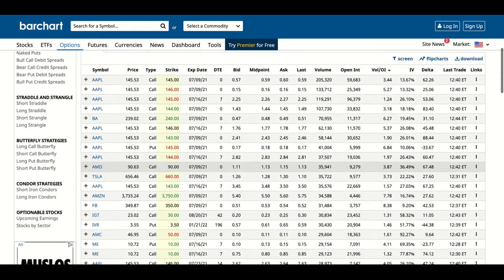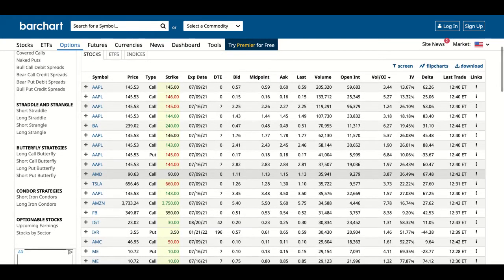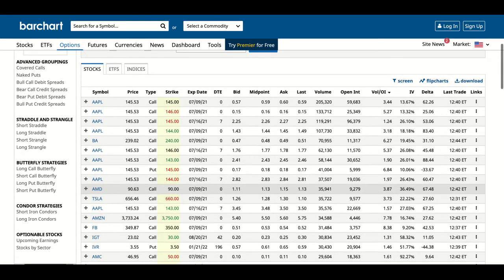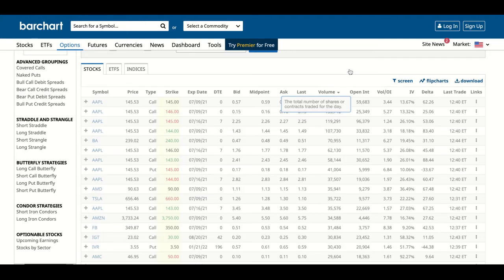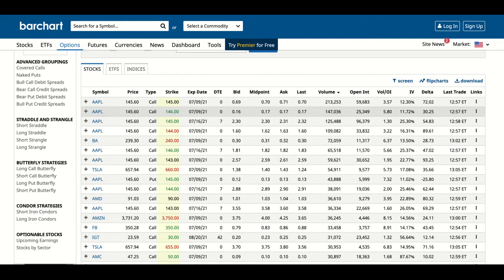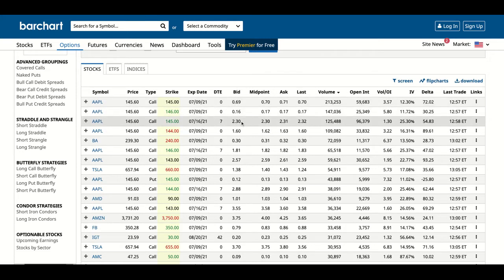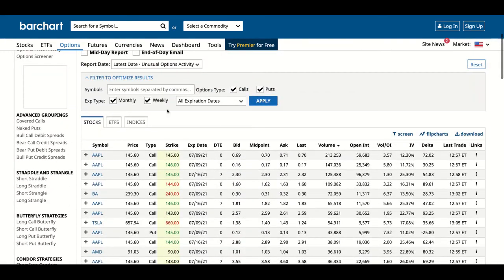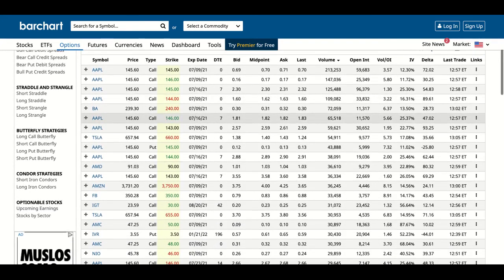How To Identify Unusual Options Activity For Stock Trading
In this video I go over how to identify unusual options activity and the strategy for trading them in the stock market.